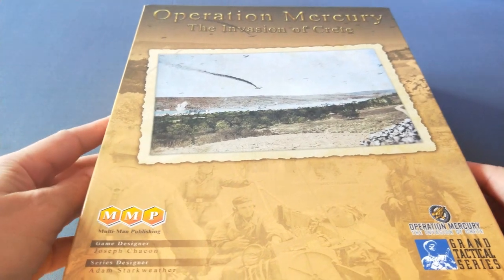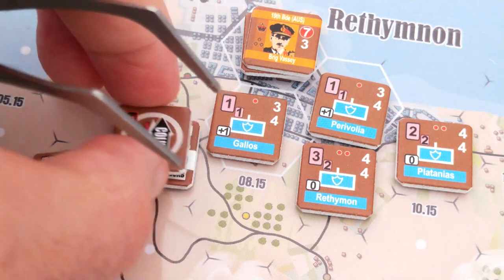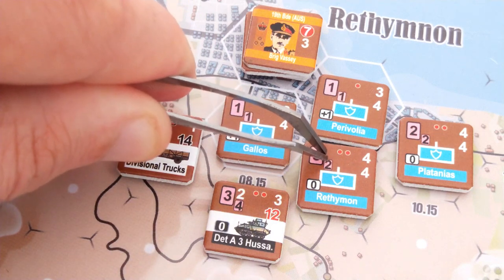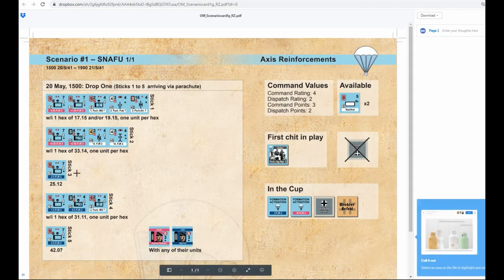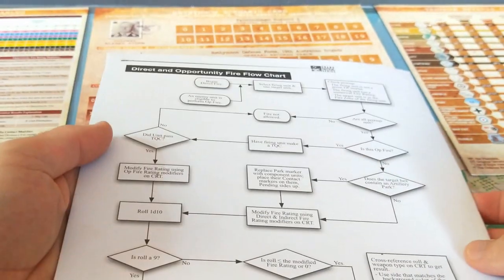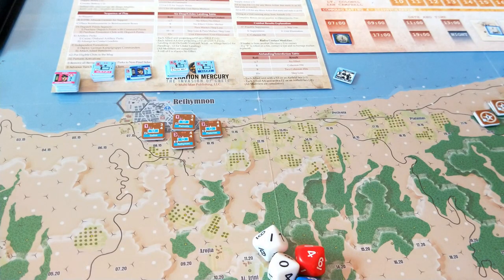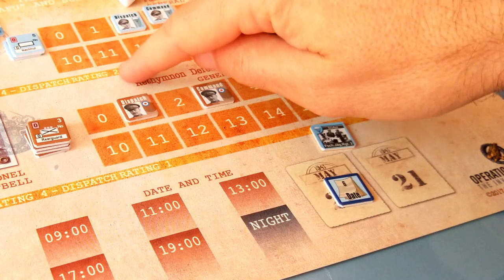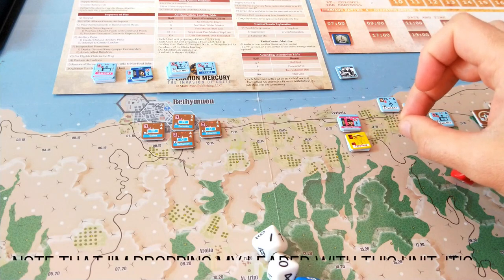[REVISED] GTS Quick Start Guide and Instructional Play [Operation Mercury, Grand Tactical Series]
GTS Quick Start Guide and Instructional Play [Operation Mercury, Grand Tactical Series, MMP]

Designed by Joseph Chacon
Art by Nicolás Eskubi
Grand Tactical Series by Adam Starkweather